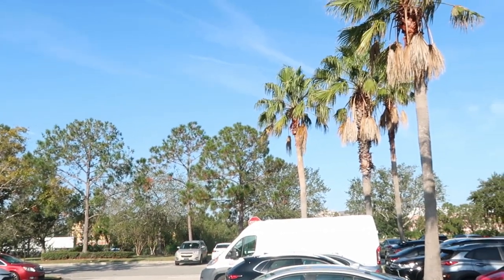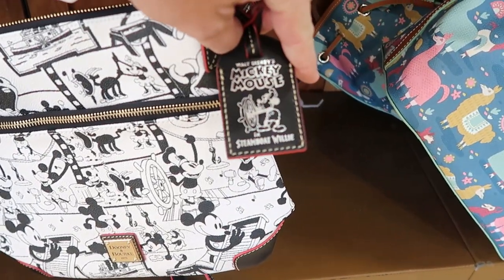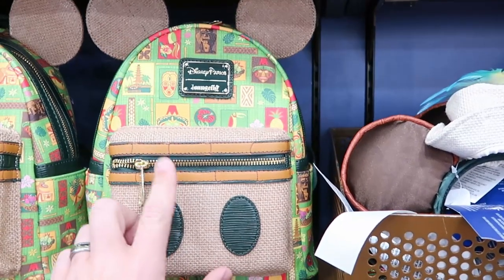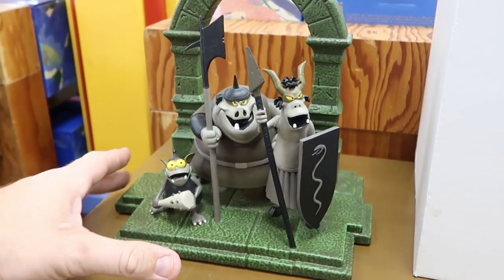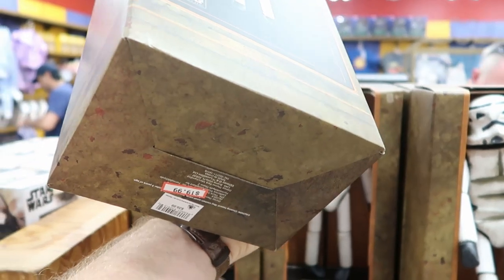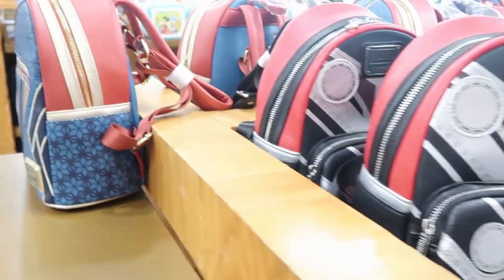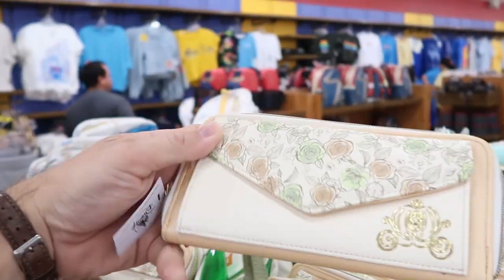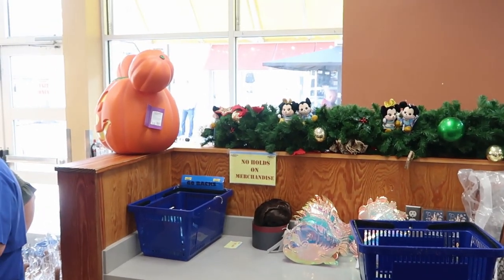DISNEY CHARACTER WAREHOUSE OUTLET SHOPPING | Vineland Ave HEAVILY Discounted Disney Parks Merch!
Hey friends and family! Join me a wonderful shopping experience at the Disney Character Warehouse on Vineland Ave near disney Springs. They have so much new discounted Disney Parks Merchandise to show you this visit it’s unbelievable! Also below are links to my most recent vlogs. Make today awesome!

If you would like to further support the channel or are interested in outlet shopping please consider becoming a member of our patreon where we offer 3 awesome tiers of membership!

Tracey Armstrong
Mike Davies
Elmer Sagehorn
Holli Kilpatrick
Jodi Welcher
Catia Gonzalez
Taylor Mouser
Nightshadebutterfly